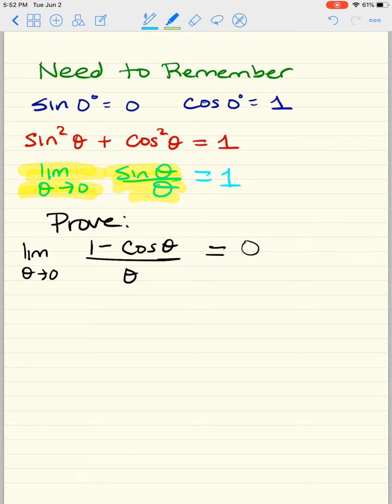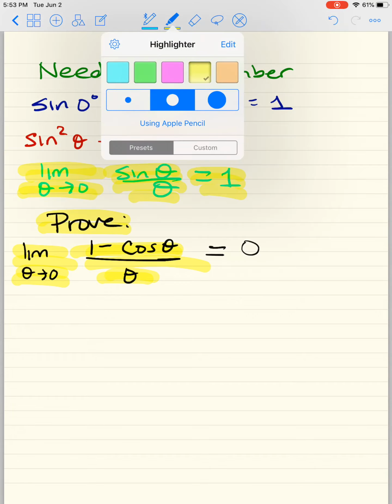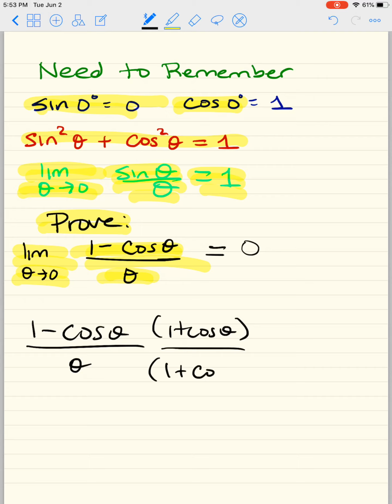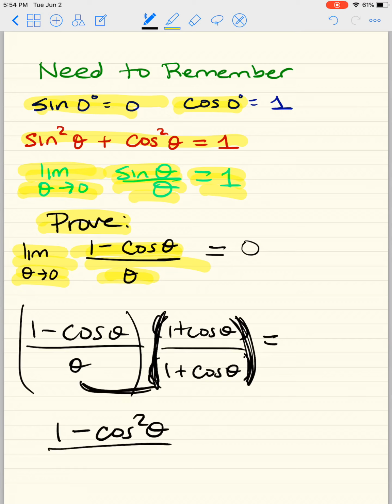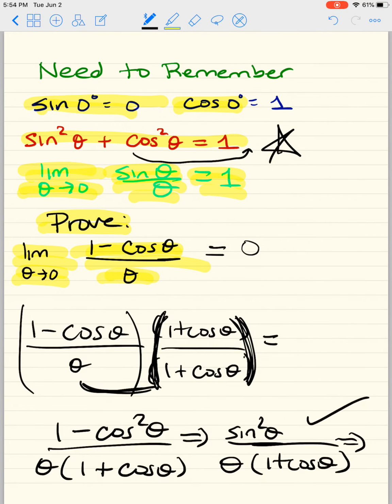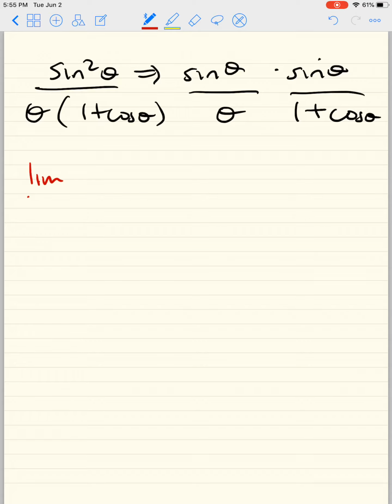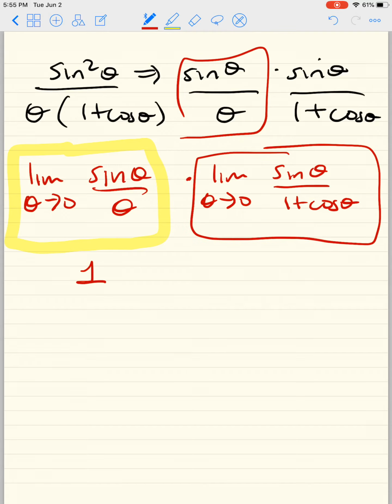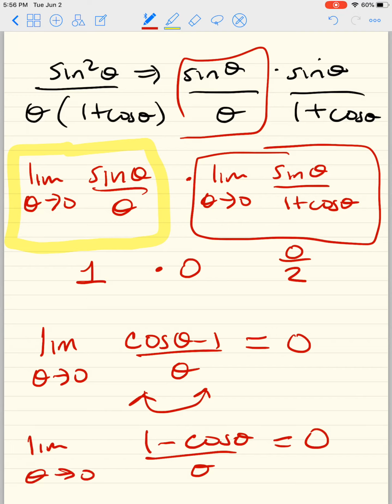Calculus limits proof lim x approaches zero of cos (x -1)/x =0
Lesson X